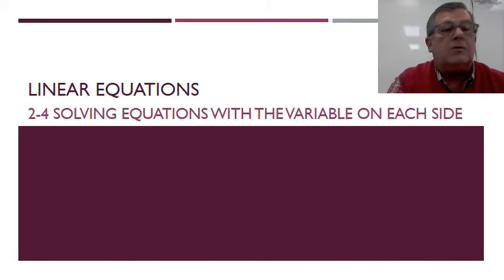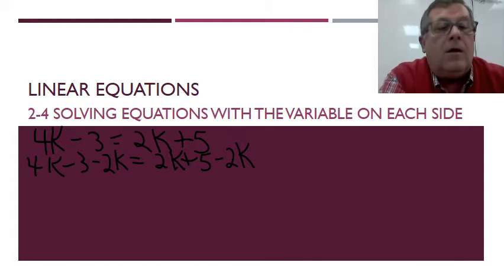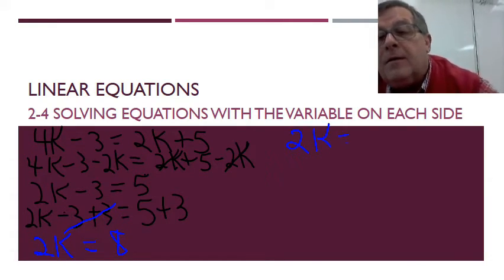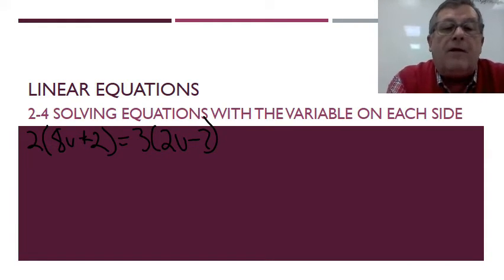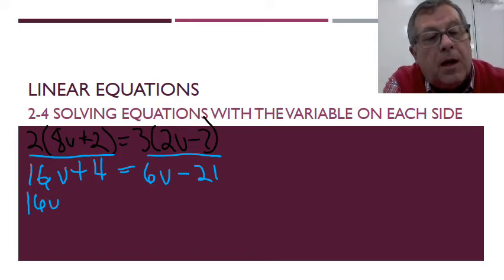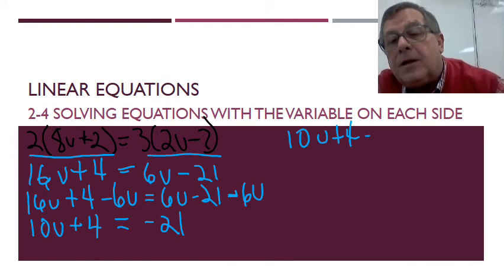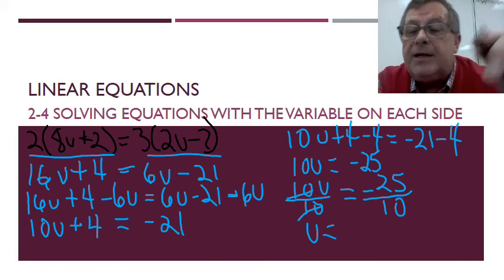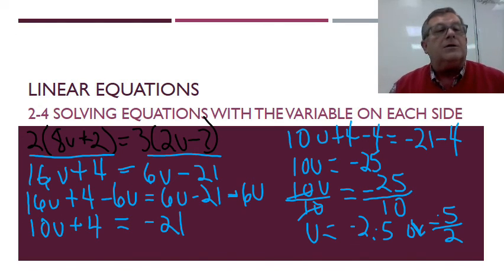Solving Equations with the Variable on Each Side